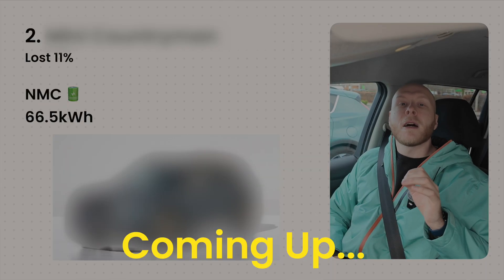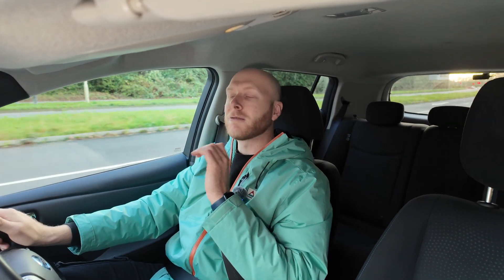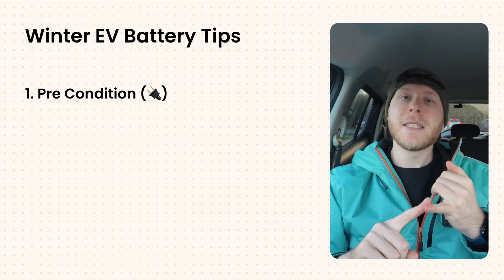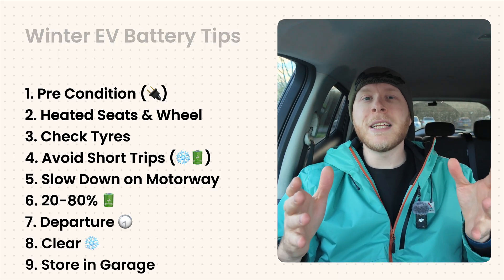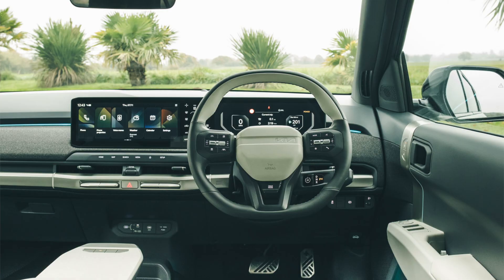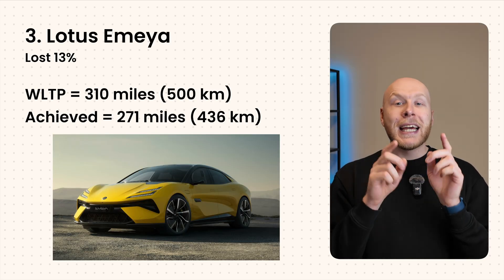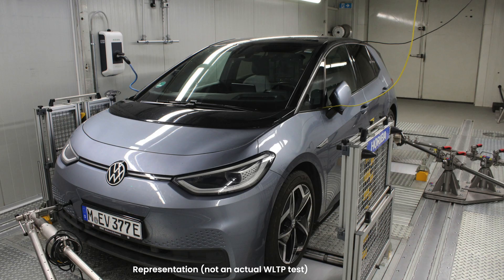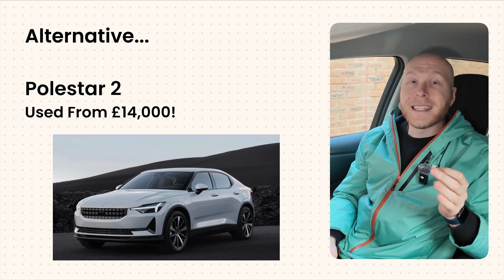5 Best Electric Cars That DON'T Lose Range in Winter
What if some EVs never lose their range in the winter? If you're looking to buy one, here are the top 5 that performed best on a real world test, along with numbers you'll actually expect to see..

🚙 My EV Driver Essentials

📸 My Camera Gear

I’m Alex, a British guy sharing what it’s really like living with a budget electric car.
Former automotive engineer turned traveller + digital nomad.

📖 Chapters

00:00 Intro
00:38 Why all cars lose range in winter
03:30 Which battery type is best?
05:00 Winter range tips
05:35 Test explained
06:57 Results
10:45 WLTP problem & alternative ...
13:07 the best resource